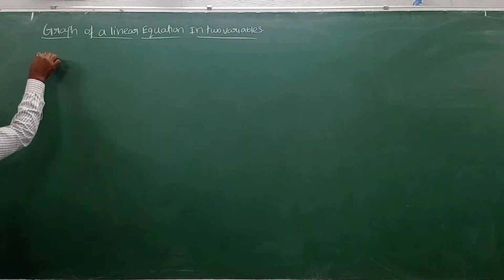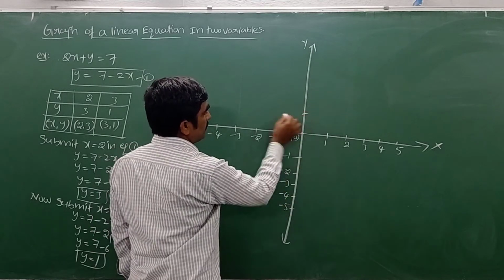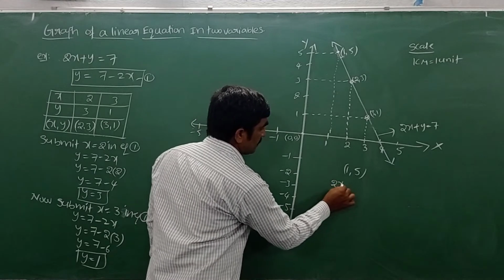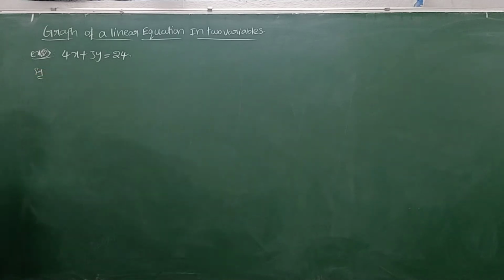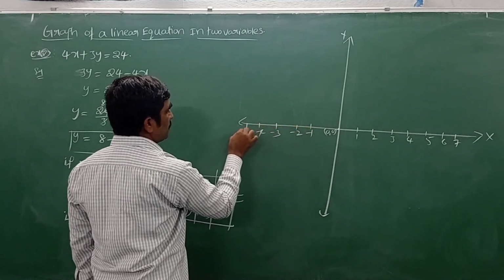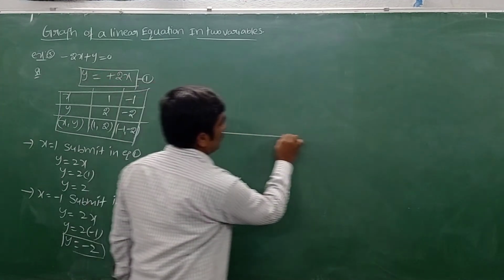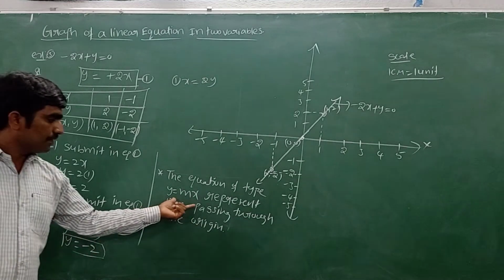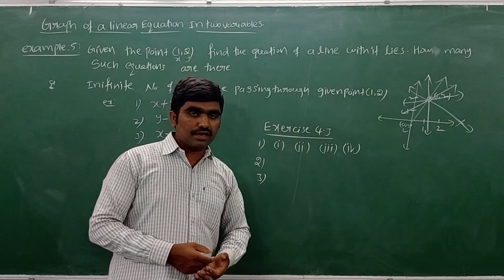28 July 2021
class 9,Graph of linear equation in two variables